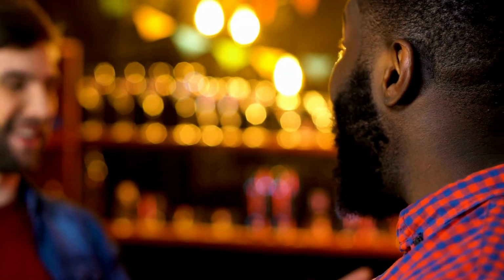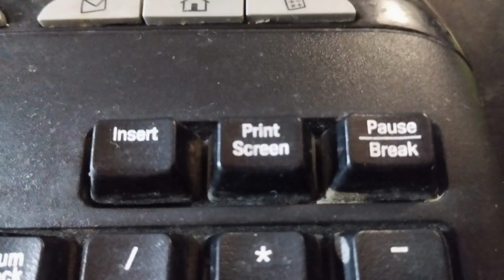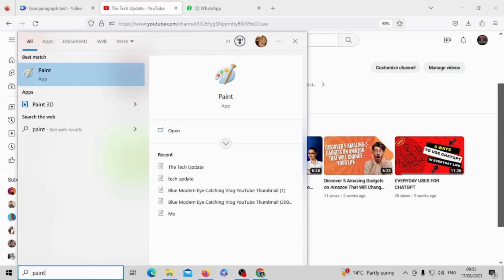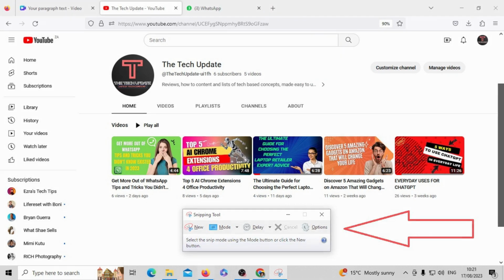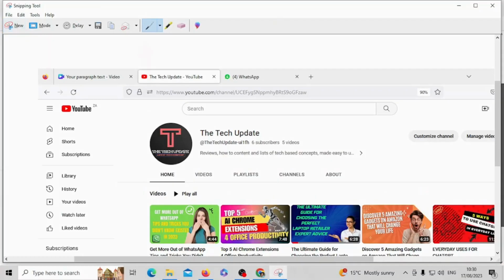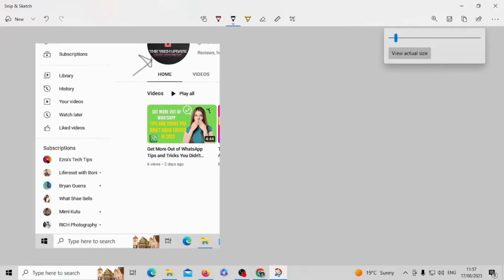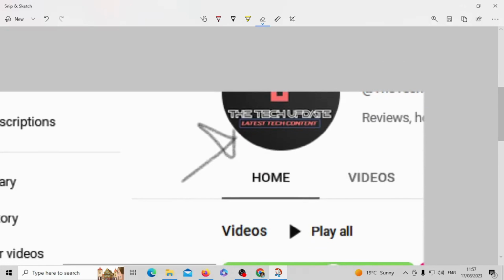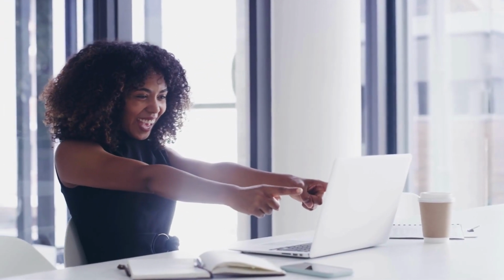Windows 10 & 11 Screenshot Tricks Quick Methods for screen capture on PC and Laptop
3 different methods to capture your screen and Edit the screenshot afterward. This is extremely useful in a business\Office environment for creating training guide's. Sending roof of completed work or to make it more clear what section of a document is being referred to.